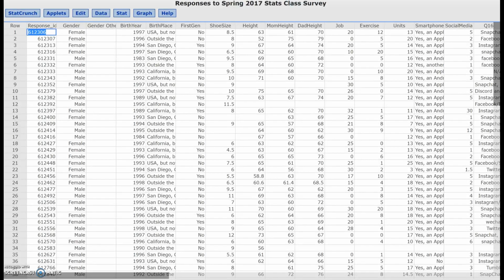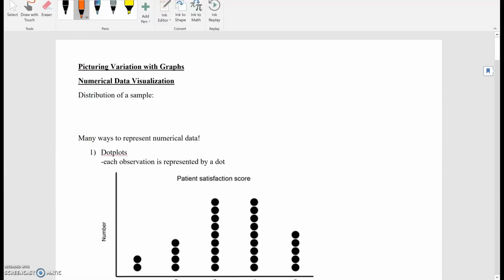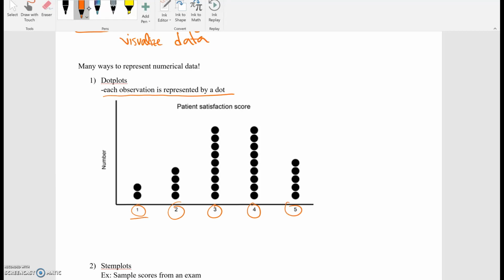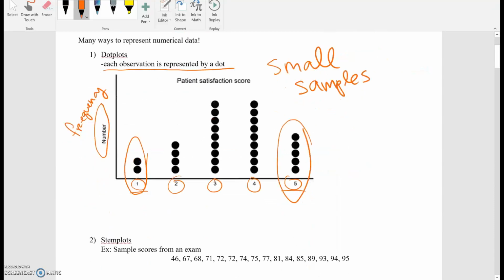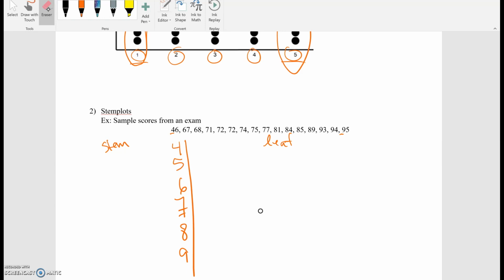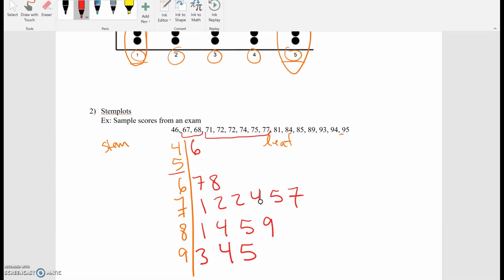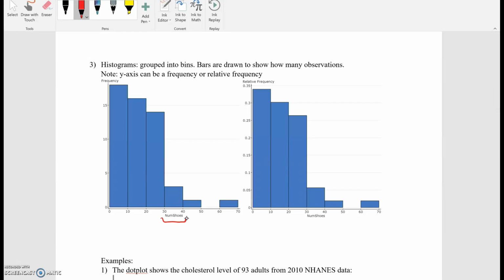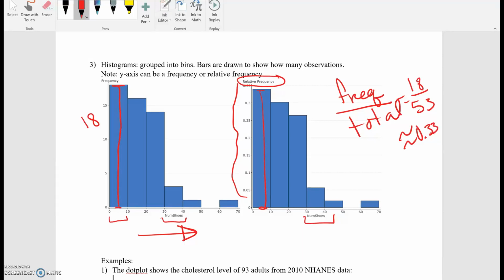Math 119: Types of Graphs for Numerical (Quantitative) Data